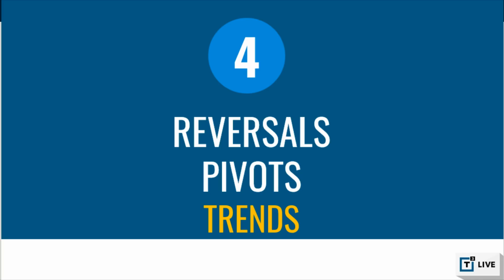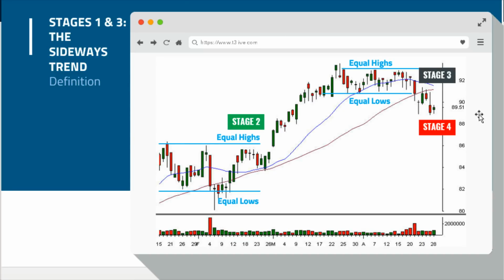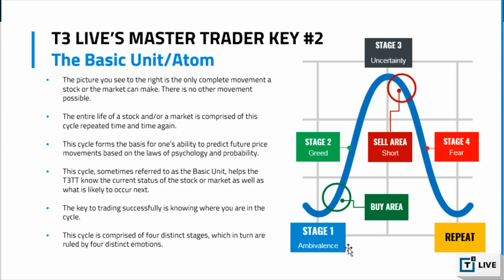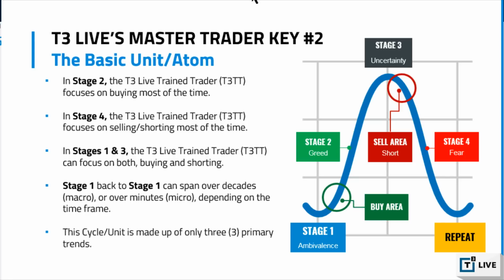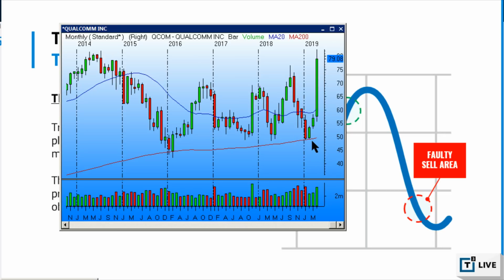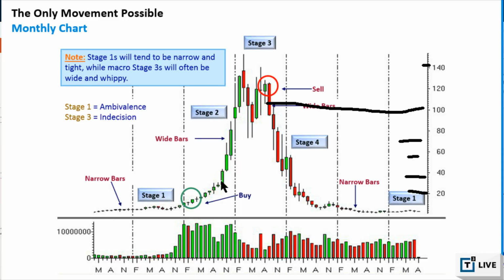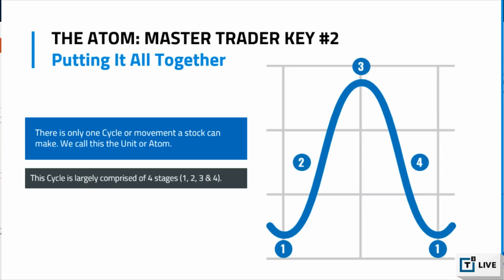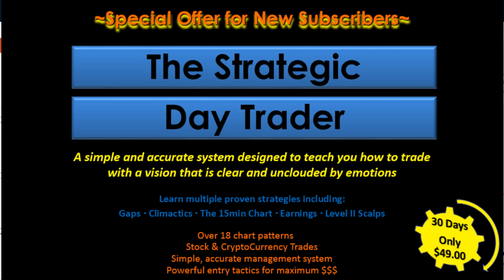Lesson 5: The Atomic Unit | Sami Abusaad | Strategic Day Trader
► Elite 5-Day In-Person Trading Mentorship (Chicago June 3 – 7, 2 Spots Left)